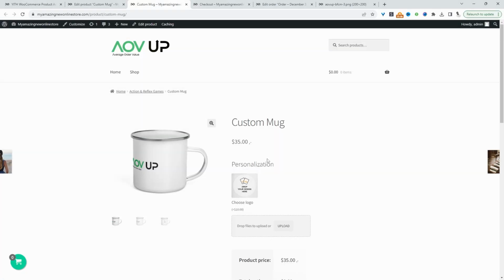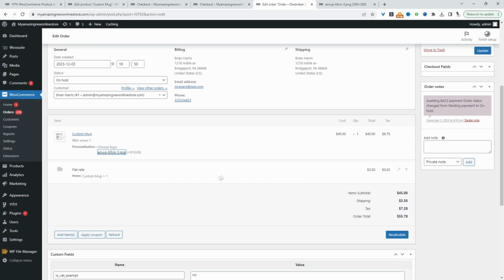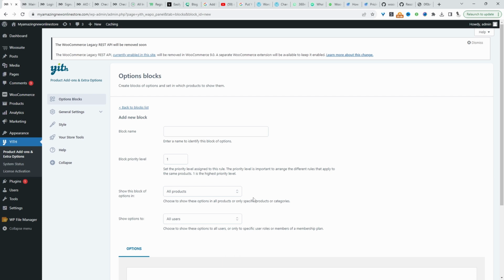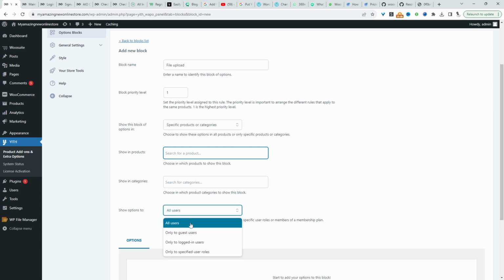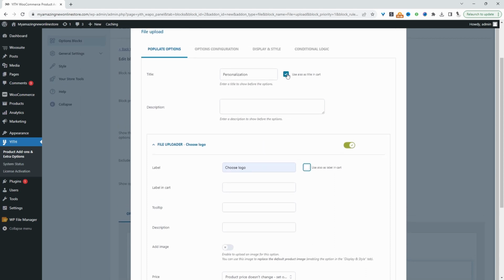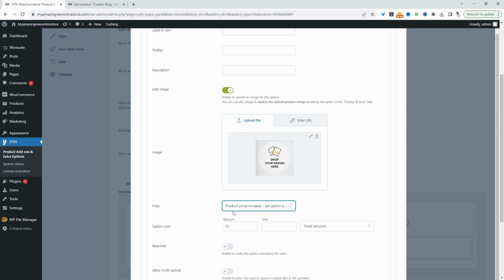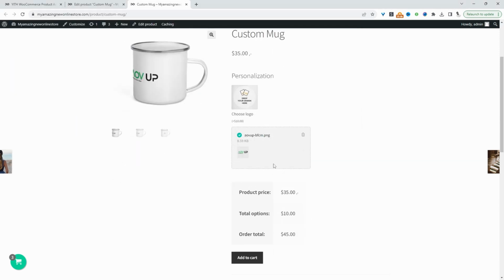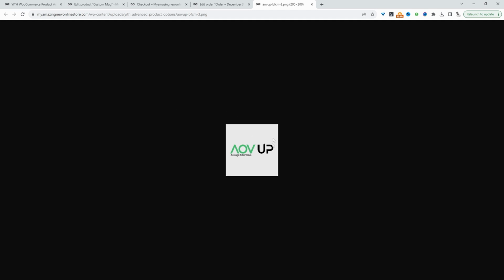How to Add a File Upload on Your WooCommerce Product Page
I'll show you how to allow customers to upload files on the product page on WooCommerce.

00:00 Intro
00:05 Overview
00:52 Add File Upload Field
03:46 Outro